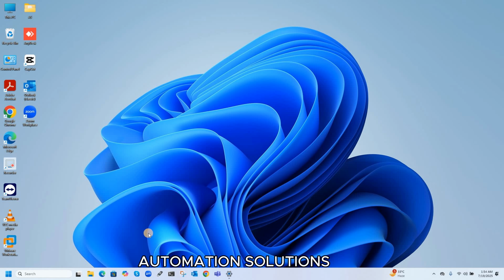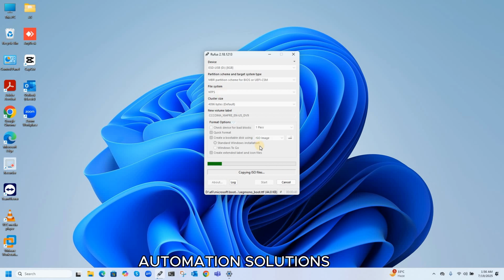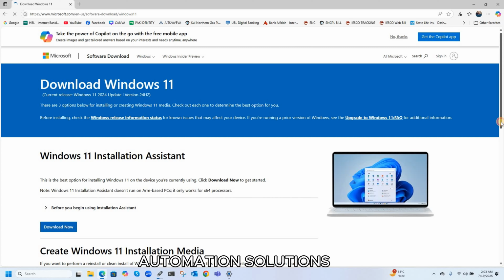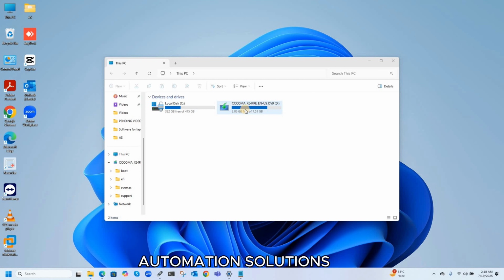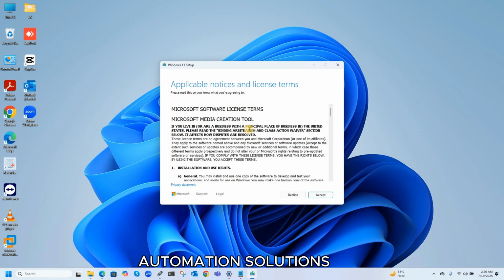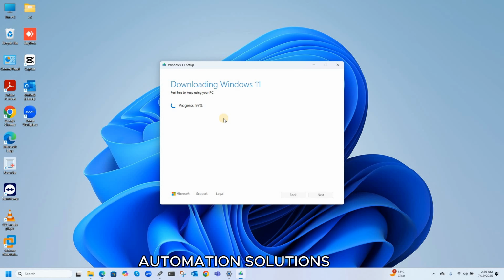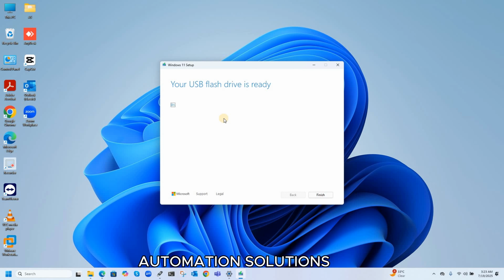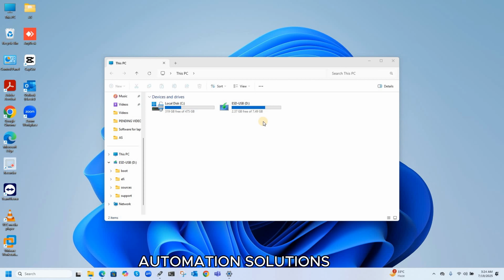How We Can Make Bootable USB with RUFUS and Microsoft Window Creation Tool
How We Can Make Bootable USB with RUFUS and Microsoft Window Creation Tool||RUFUS|| Window creation.

1. You have a Windows 10/11 license.
2. Your PC must have Windows 10, version 2004 or higher installed to run Installation Assistant.
3. Your PC must have 9 GB of free disk space to download Windows 11.

Note: Your PC meets the Windows 11 device specifications for upgrade requirements and supported features. Certain features require additional hardware. We also recommend that you visit your PC’s manufacturer’s website for information about updated drivers and hardware compatibility.
After you download the Installation Assistant:

1. Select Run. You need to be an administrator to run this tool.
2. Once the tool confirms the device hardware is compatible, you will be presented with the license terms. Select Accept and Install.
3. Once the tool is ready, click the Restart Now button to complete installation on your computer.
4. It might take some time to install Windows 11, and your PC will restart a few times.  Make sure you don’t turn off your PC.

Note: Windows 11 Installation Assistant doesn’t run on Arm-based PCs. It’s only supported for PCs using x64 processors. If you need installation media to install Windows 11 on a different PC, see Create Windows 11 Installation Media.

Bootable USB Creation Tools Download Links.

How to create a bootable USB using Rufus|| How to Create a Rufus Bootable USB for Windows 10 in 5 Minutes|| How to Create a Rufus Bootable USB for Windows 10 quickly with only a few steps||